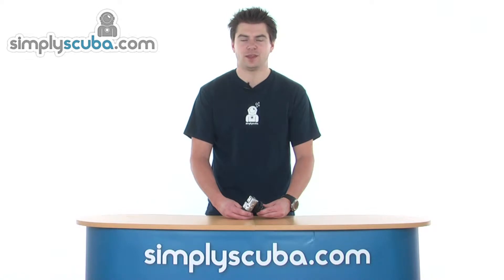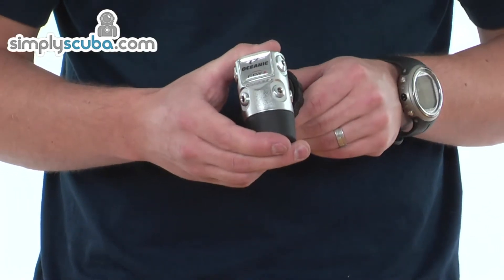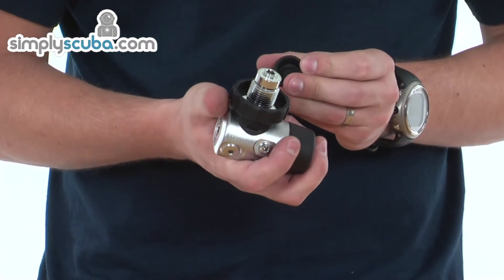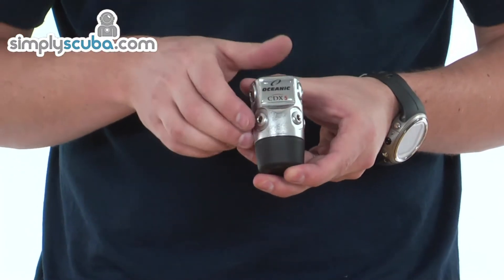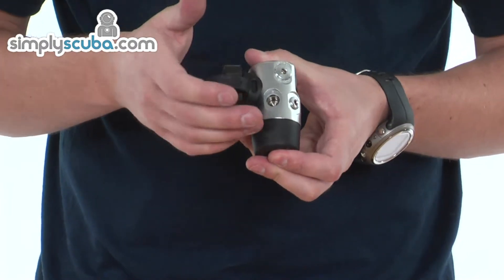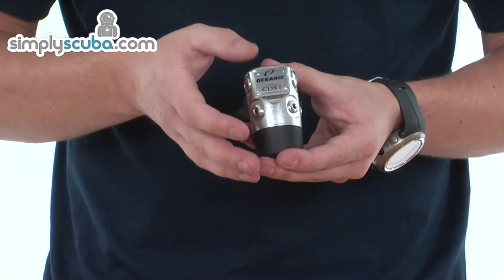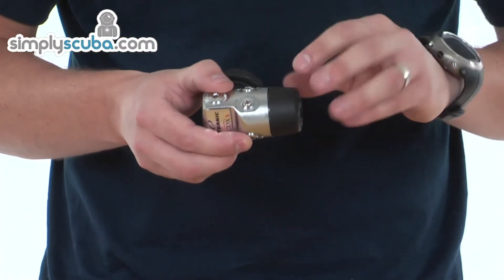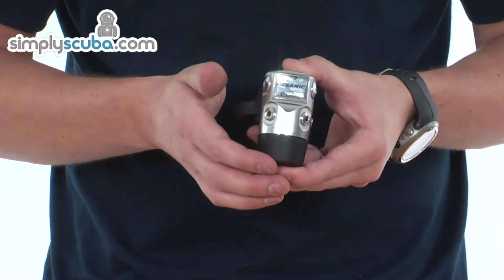Oceanic CDX5 First Stage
The CDX5 First Stage Only Regulator from Oceanic has a balanced diaphragm and ideal for extreme diving conditions including diving in ice or in sediment. This balanced first stage regulator ensures o rings are isolated from extreme environments which will prevent corrosion and internal build up. The Oceanic CDX5 first stage regulator is a high performing and consistent regulator.

Features
•Overbalanced first stage
•Environmentally sealed
•Diaphragm
•Cold water rated